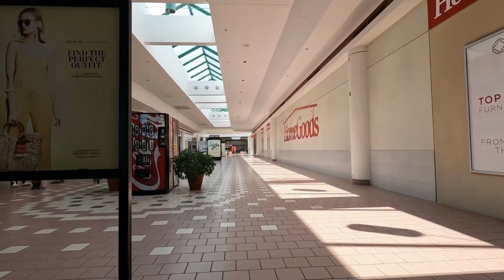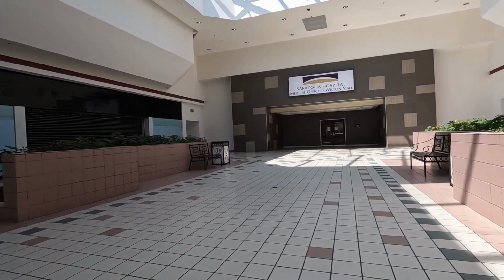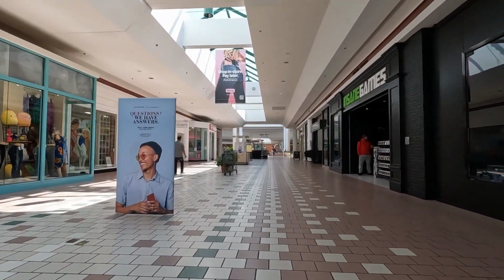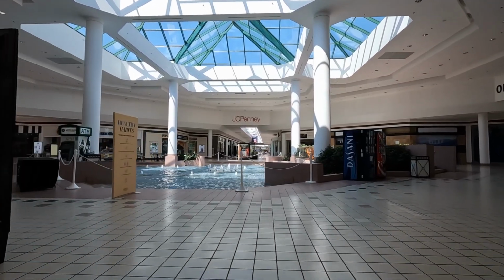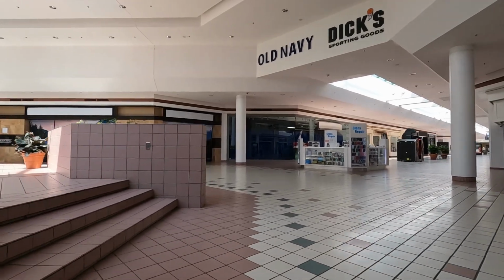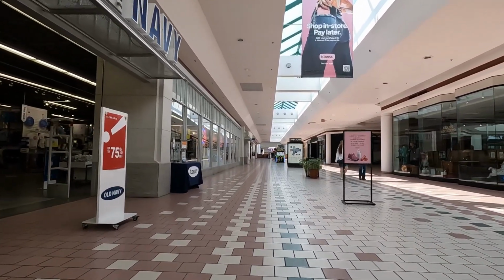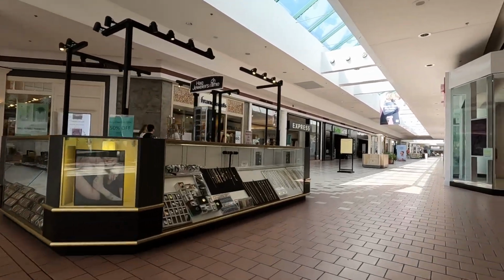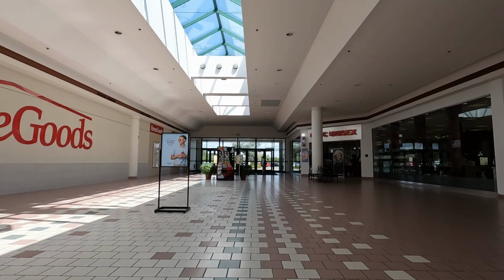A Visit to Wilton Mall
Wilton Mall is a regional mall near Saratoga Springs NY.  While it has seen decline over the years, the current owners have some ambitious plans for the mall, and at this time, it appears the mall will remain intact.